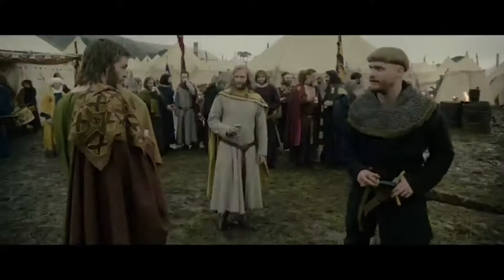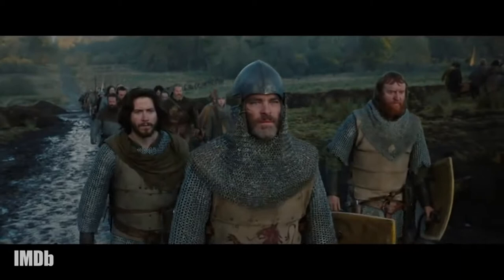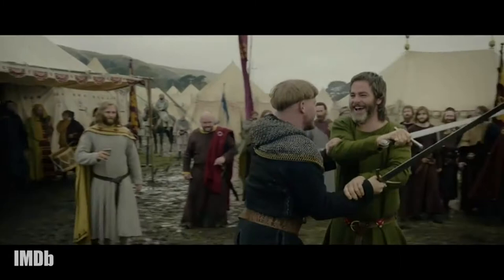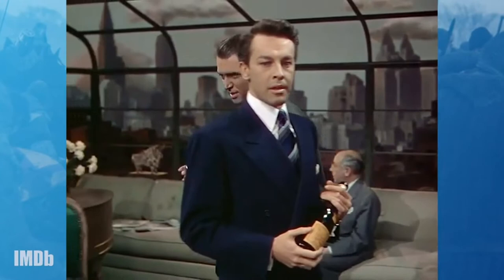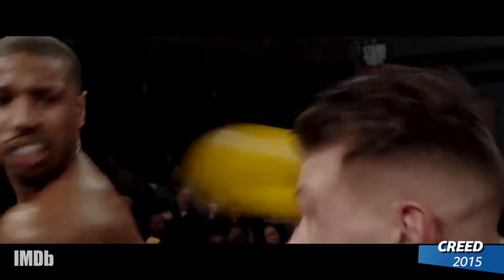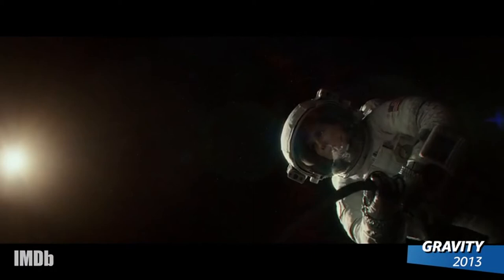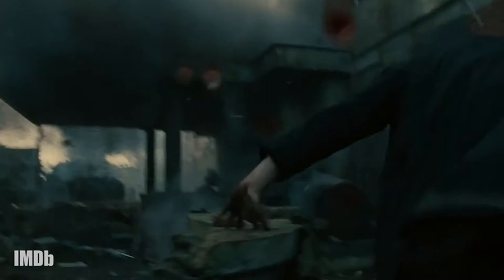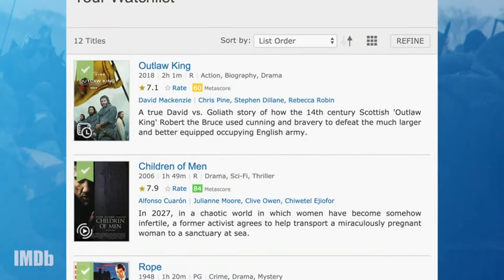The Sacrifice - 1986 Trailer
The Sacrifice - 1986

Category/Genre: Drama

Plot/Description of the movie: Alexander, a journalist and former actor and philosopher, tells his little son how worried he is about the lack of spirituality of modern mankind. In the night of his birthday, the third world war breaks out. In his despair Alexander turns himself in a prayer to God, offering him everything to have the war not happen at all.

Star/Cast: Erland Josephson,Susan Fleetwood,Allan Edwall

Director: Andrei Tarkovsky

Writer: Andrei Tarkovsky

Almiramd Bookmark: F3 (Highly Recommended for Family)

Almiramd Code: N,V

Awards/Oscars:  - Won 1 BAFTA Film Award.

Unforgettable/Top Rated: Won 1 BAFTA Film Award.

MPAA Rating: PG